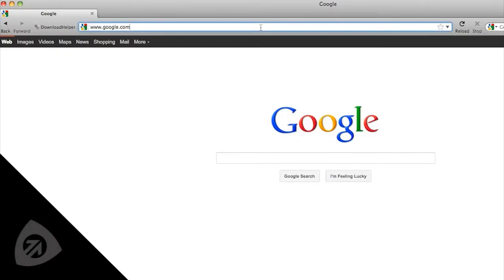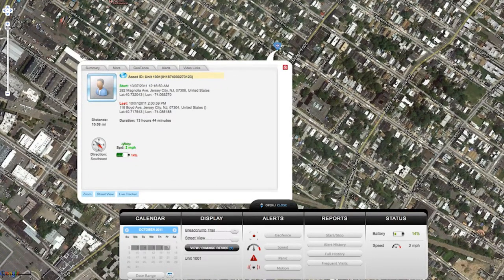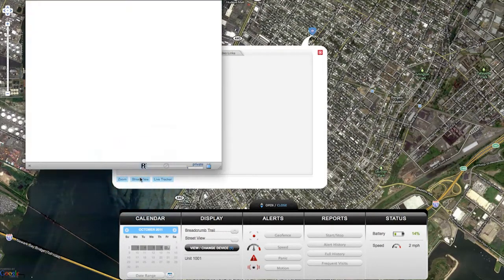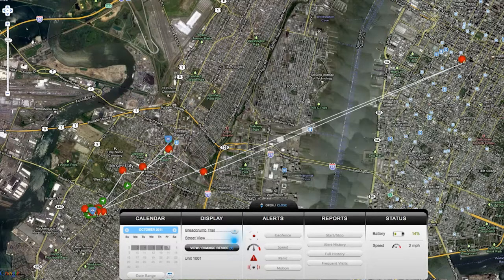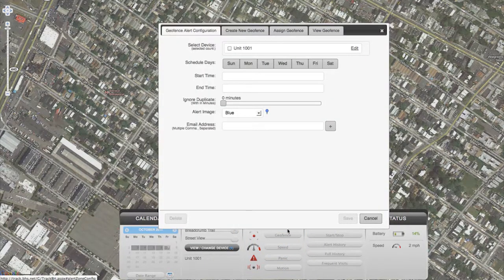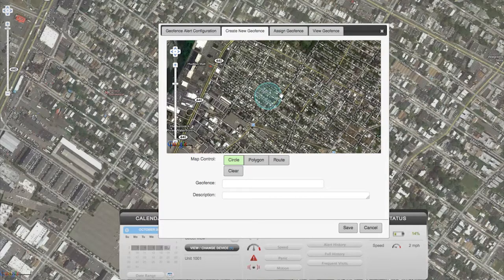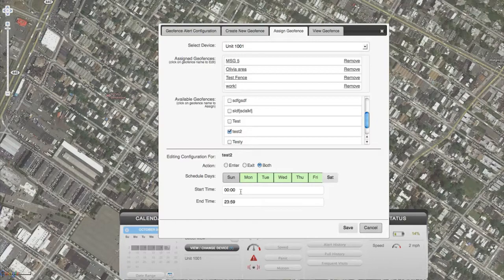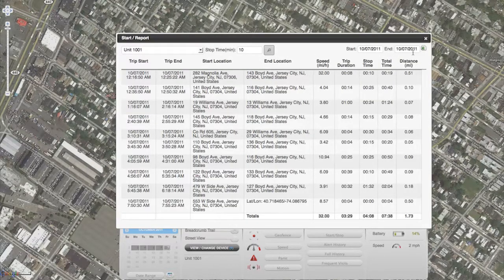Tour The BrickHouse Security GPS Platform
BrickHouse Security is proud to introduce its exclusive GPS platform; the most fully loaded and customizable way to view your tracker on the market today. When you buy a real-time tracker on our platform you get services you won't get anywhere else.

Set geofences on the platform's map, and if a vehicle enters or exits the predefined area, you will be alerted via text message or email. You can also choose to be alerted if the vehicle you're tracking exceeds a certain speed.

But what really sets this new platform apart from competitors is how mobile-friendly it is. Without downloading and paying for an expensive app, you can view and control how you track from any smartphone or mobile device.

to check out the latest GPS trackers available.